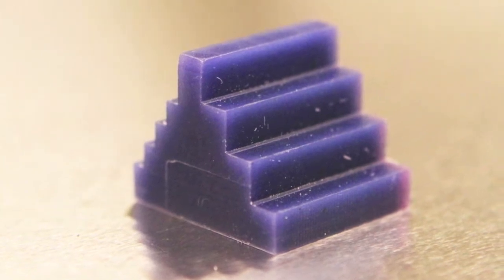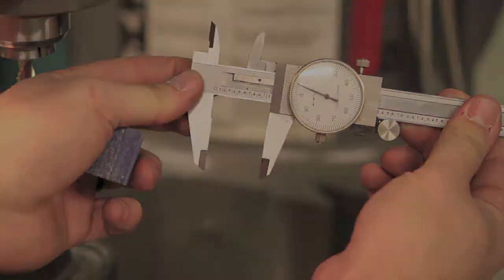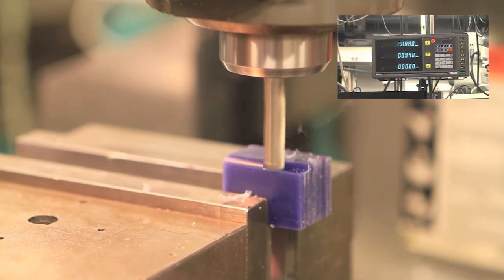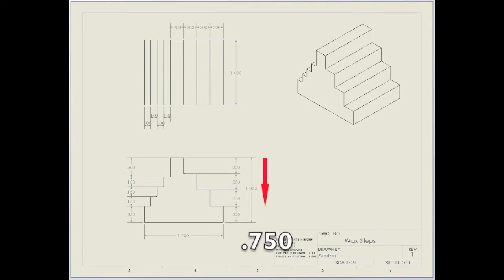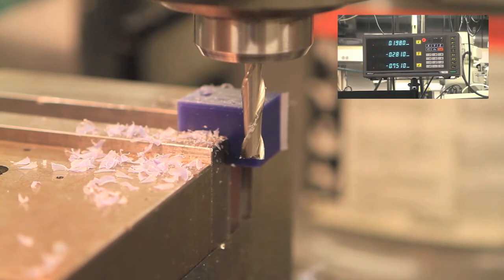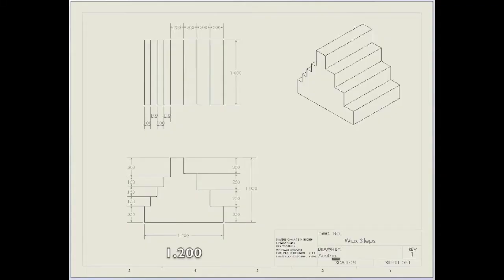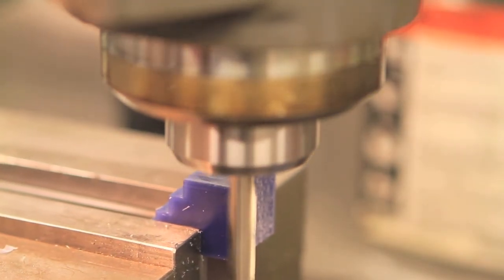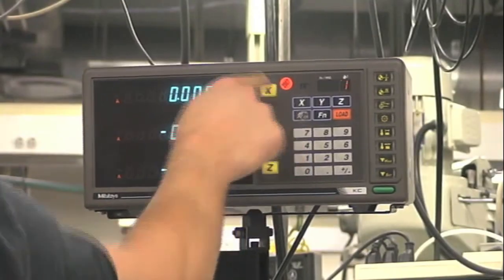Mill: Making Wax Steps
Creating the wax step project for MAE 1005 and MAE 1503 students.
Covers mill procedures and measuring.